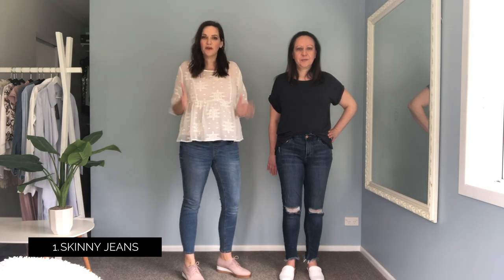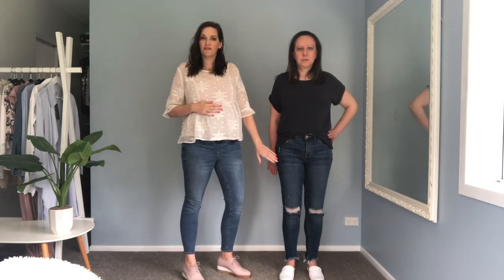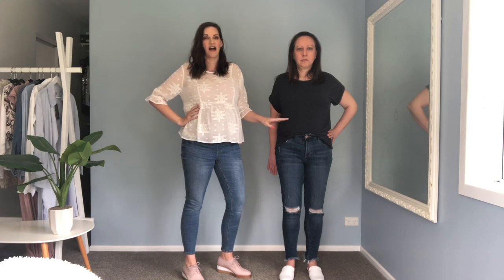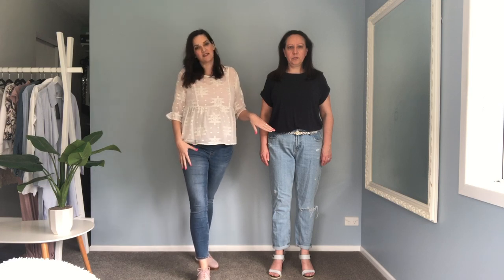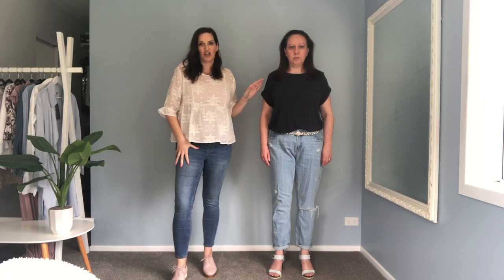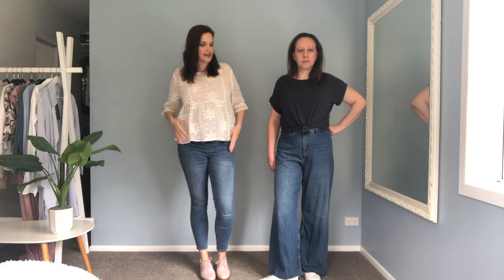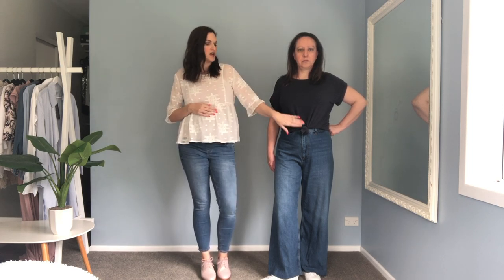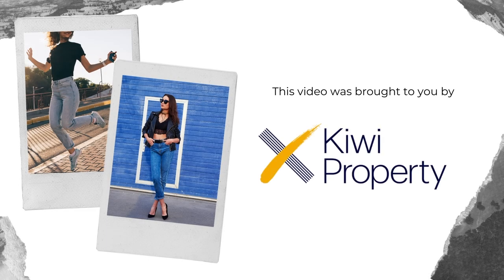YOUR PERFECT JEANS | GET THE LOOK | KIWI PROPERTY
The days of squeezing into uncomfortable jeans are over! Chasing Cait has options for all shapes & tips for choosing a style that suits YOU!

Then head down to one of our shopping centres for any or all of the rest. Our shopping centres include Sylvia Park, LynnMall, Northlands, The Base, The Plaza & Centre Place

Learn more about Kiwi Property and find all our shopping centres